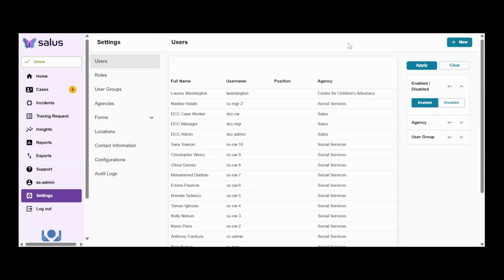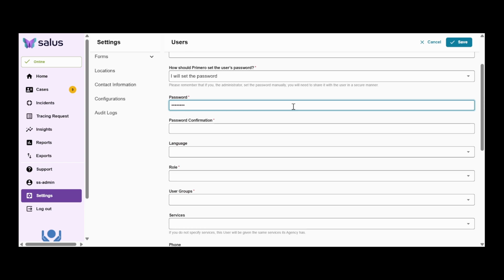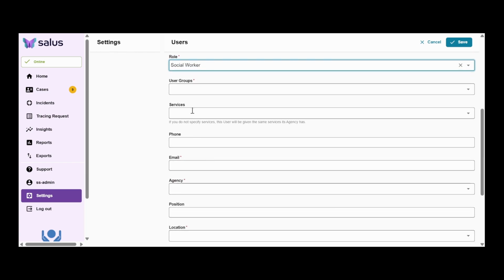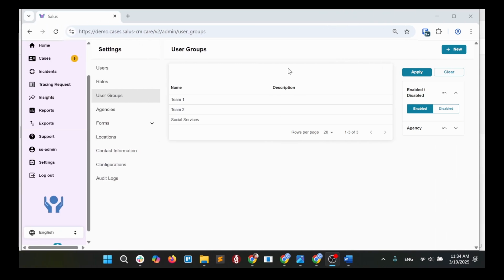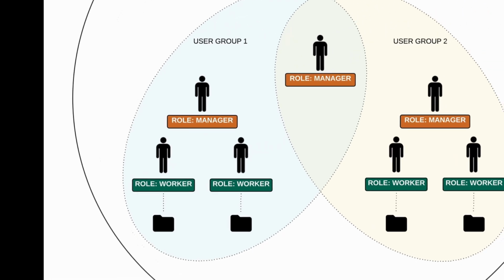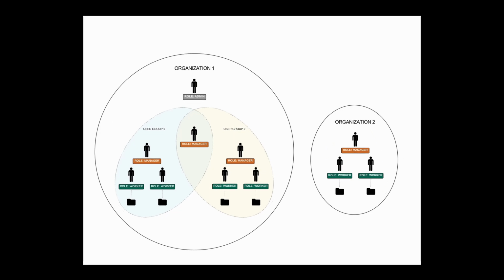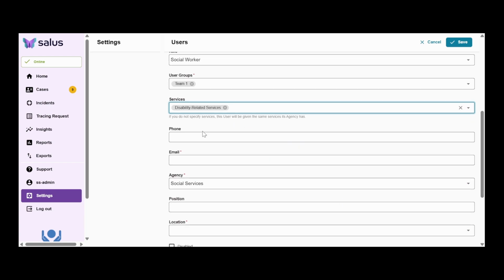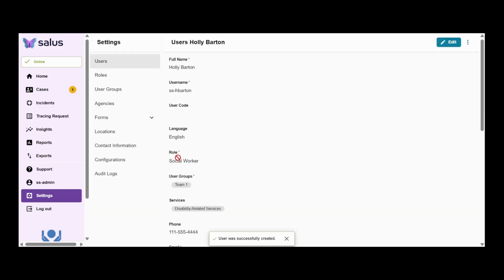Users and Access Controls in Salus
Learn how to manage user accounts and create nuanced access controls with Salus user groups and agencies.